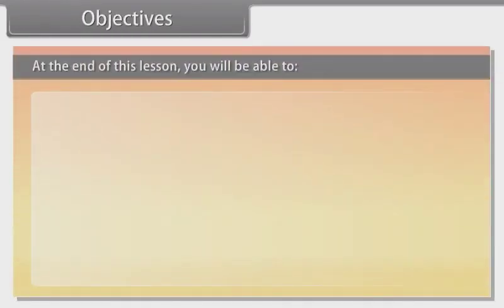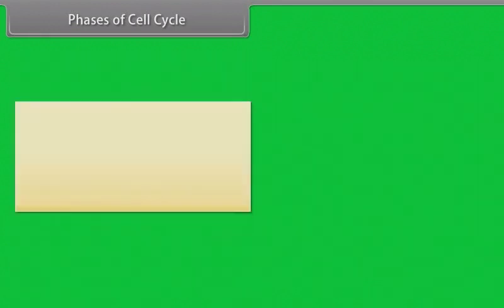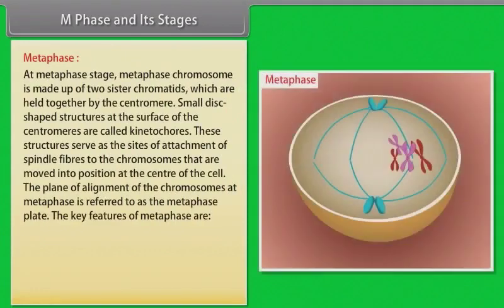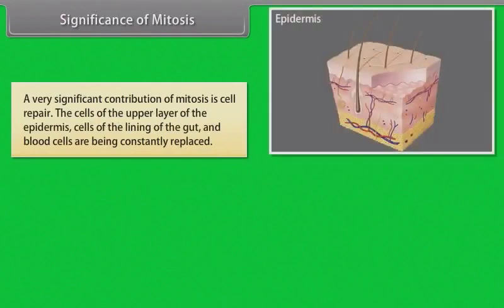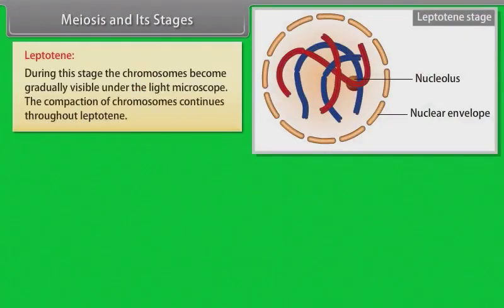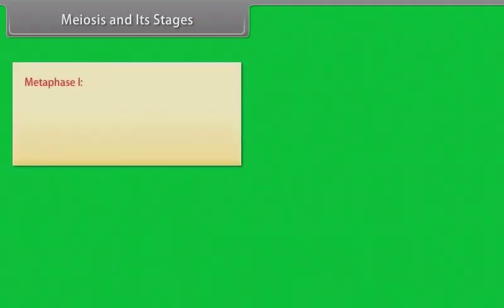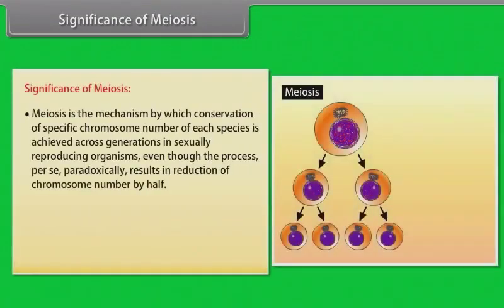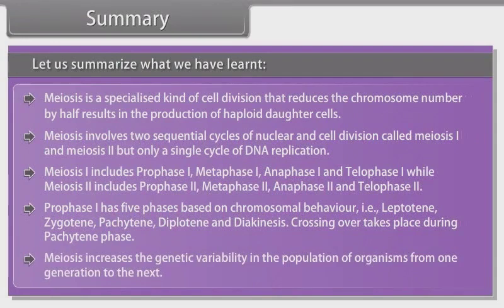Cell Cycle And Cell Division 11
academy